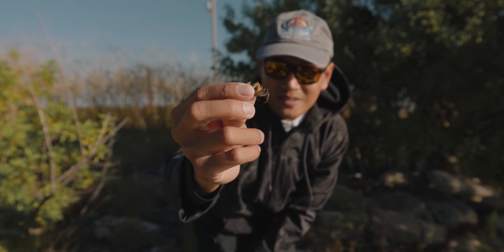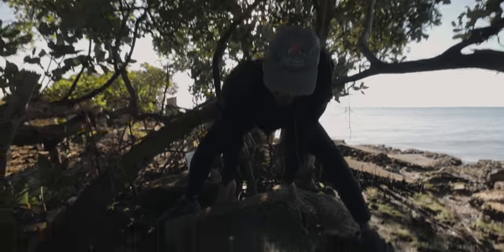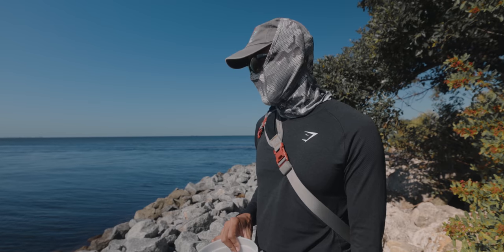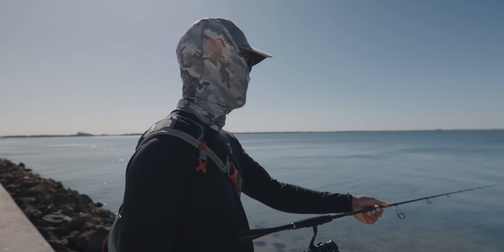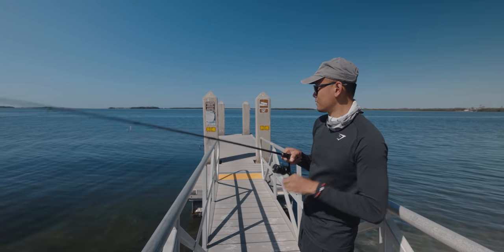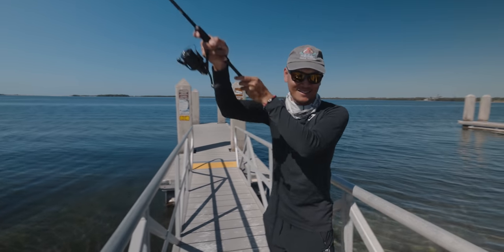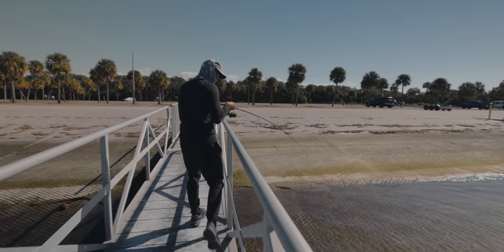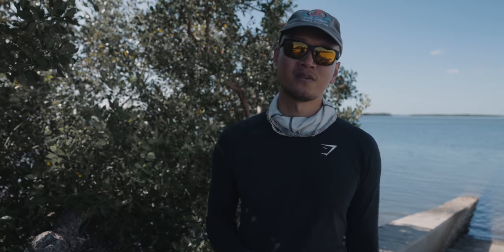How I Fish with Live Crabs for Sheepshead